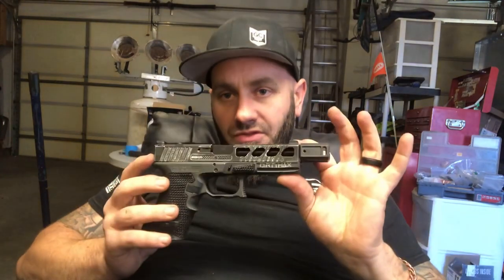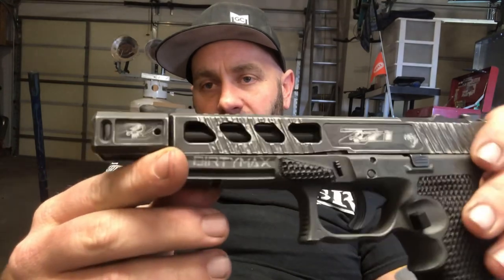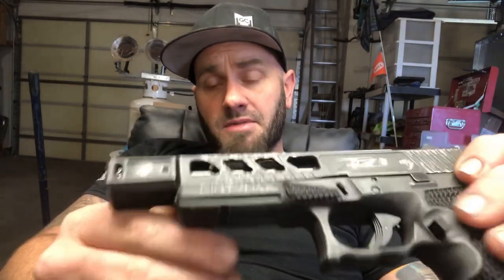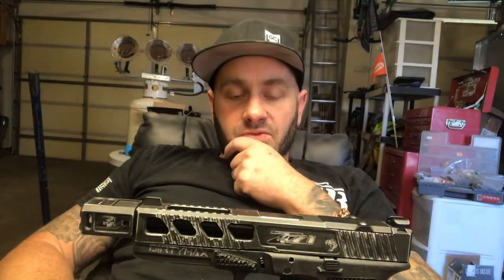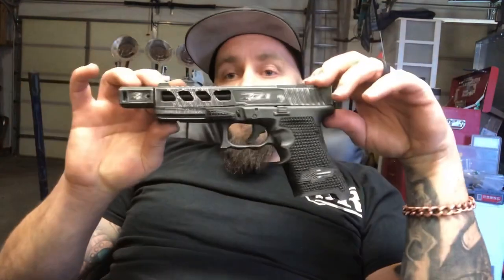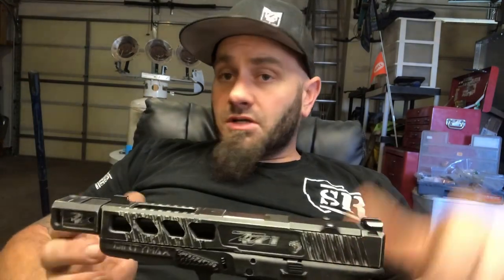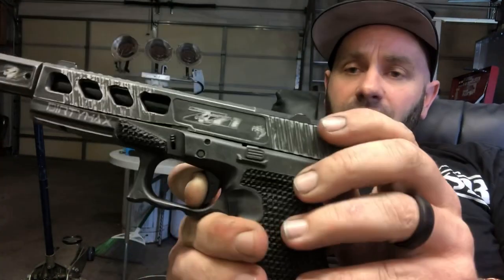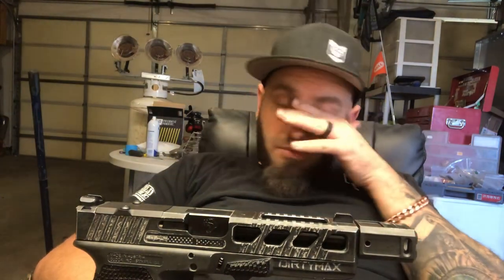The Dirtymax shoot and review with the UA Mid “DUTY” Compensator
Underworld Arms UA Mid Duty compensator. Brad from Gledhill customs gives a breakdown of the “dirtymax” build with a shoot and review of the new compensator from Underword Arms. Check out other reviews as well as stippling videos on the channel below.

Dropping the trigger pull on your Glock

Stippling Recessed Borders

Underworld Arms UA P80 Stand off comp